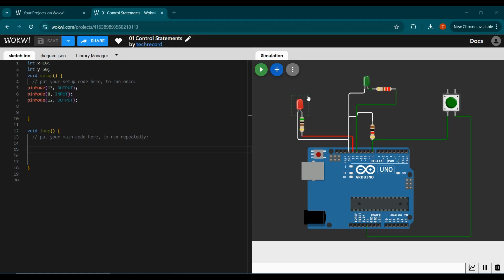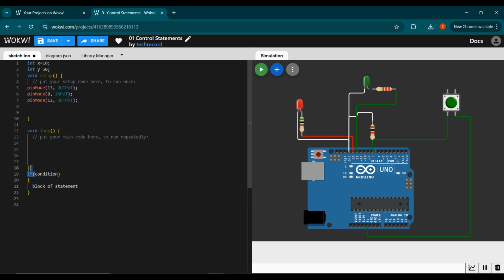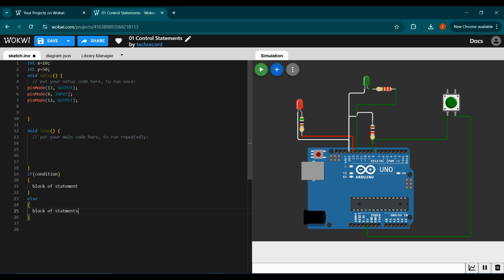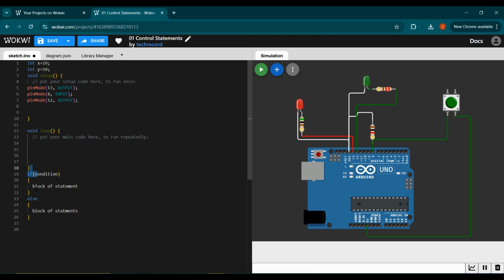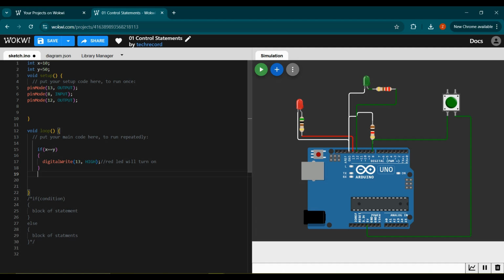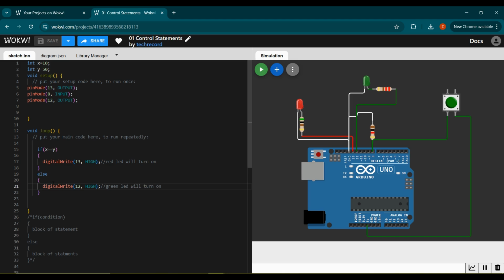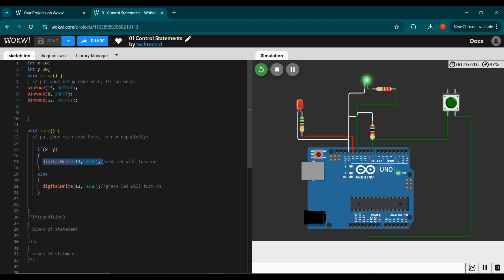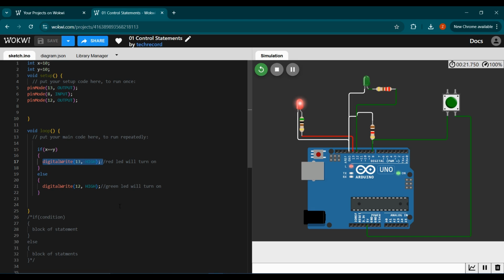17 If else Statement Explained: implement Conditional Control in Your Code.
### **If-Else Statement Explained: Implement Conditional Control in Your Code**

The **if-else statement** is a fundamental control structure in Arduino programming that enables your code to make **decisions** based on conditions. It allows different blocks of code to execute depending on whether a condition evaluates to **true or false**.

## **1. What is an If-Else Statement?**
An **if-else statement** is used when there are **two possible outcomes**:
- If the condition is **true**, one block of code runs.
- If the condition is **false**, an alternative block of code runs.

### **Syntax:**
```cpp
if (condition) {
  // Code to execute if the condition is true
} else {
  // Code to execute if the condition is false

## **2. How If-Else Works**
1. The condition inside the `if` statement is evaluated.
2. If the condition is **true**, the code inside the `if` block runs.
3. If the condition is **false**, the code inside the `else` block runs.

## **3. If-Else vs. If-Else If-Else**
- **If-Else:** Used when only two possible outcomes exist (true or false).
- **If-Else If-Else:** Used when checking **multiple conditions** sequentially.

### **Syntax of If-Else If-Else:**
```cpp
if (condition1) {
  // Code if condition1 is true
} else if (condition2) {
  // Code if condition2 is true
} else {
  // Code if none of the conditions are true

## **4. Nesting If-Else Statements**
If-Else statements can be **nested** inside each other to check multiple conditions in **layers**.

### **Syntax of Nested If-Else:**
```cpp
if (condition1) {
  if (condition2) {
    // Code if both conditions are true
  } else {
    // Code if condition1 is true, but condition2 is false
} else {
  // Code if condition1 is false

## **5. Logical Operators in If-Else**
Logical operators allow combining multiple conditions in an **if-else statement**:
- **`&&` (AND):** True if **both** conditions are true.
- **`||` (OR):** True if **at least one** condition is true.
- **`!` (NOT):** Reverses the condition (true becomes false and vice versa).

## **6. When to Use If-Else Statements?**
- To check sensor values and trigger actions (e.g., turn on a fan if temperature is high).
- To control LEDs, motors, and other components based on conditions.
- To make decisions in interactive Arduino projects.

### **Conclusion**
The **if-else statement** is a powerful tool in Arduino that enables decision-making in code. It helps control program flow, making your projects more responsive and intelligent! 🚀